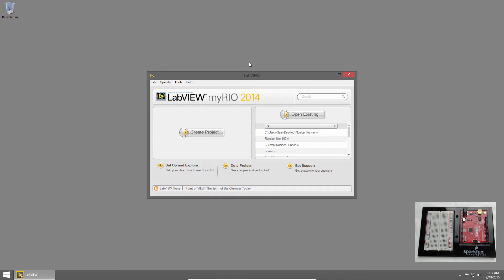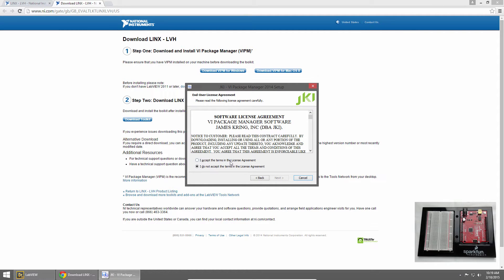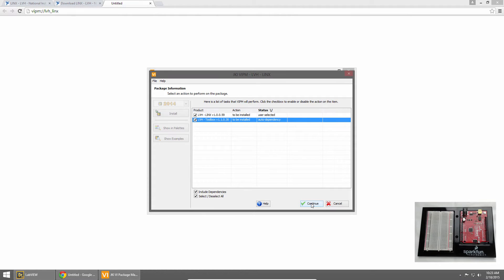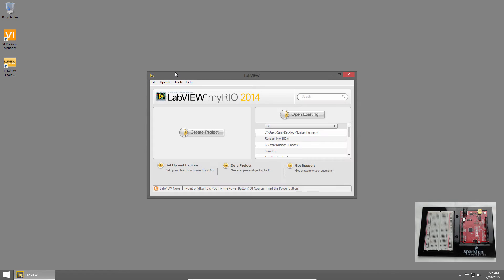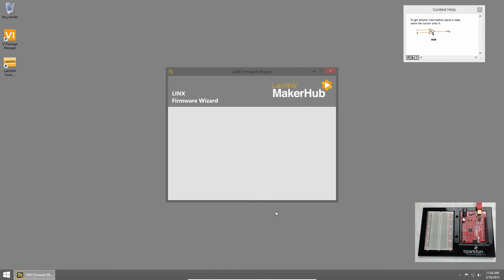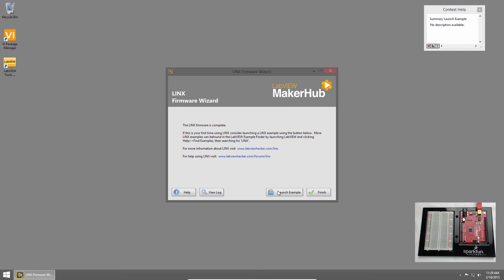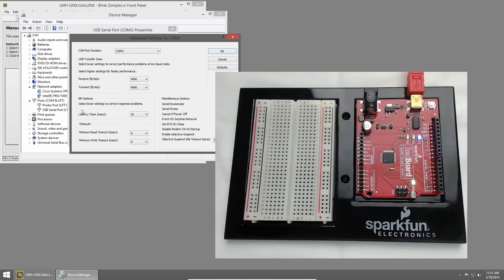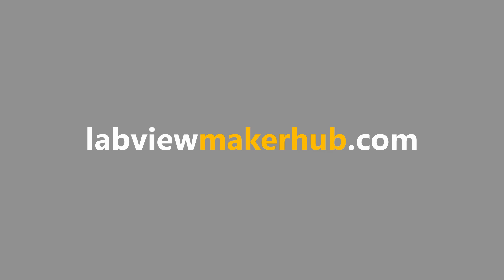Sparkfun Inventor's Kit for LabVIEW - 02 | Setup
In this tutorial we'll learn how to download and install LINX from the LabVIEW Tools network. Then we'll setup the Sparkfun RedBoard, load the LINX firmware onto the board and run a simple Blink example.